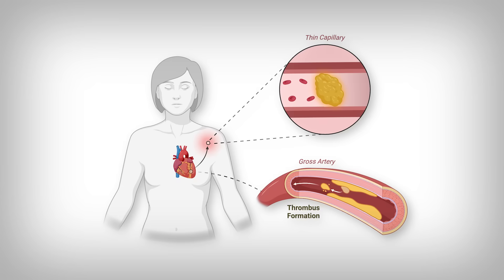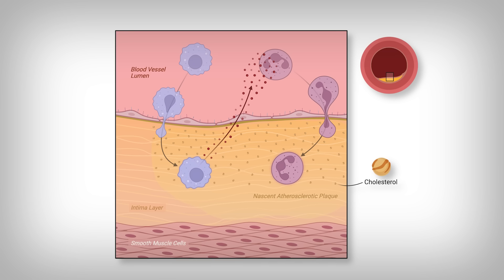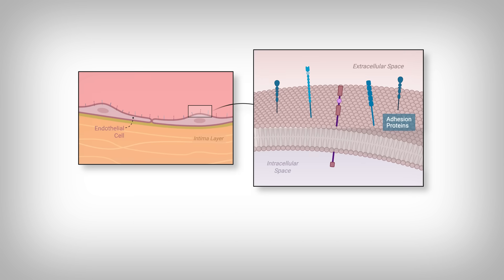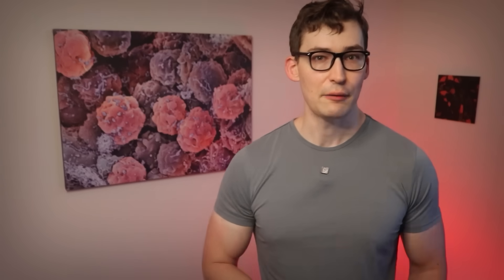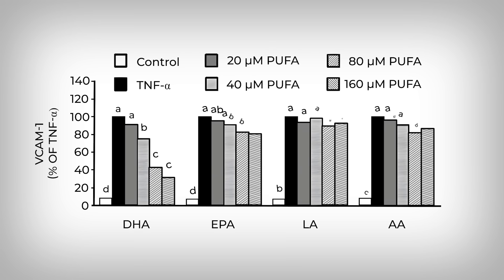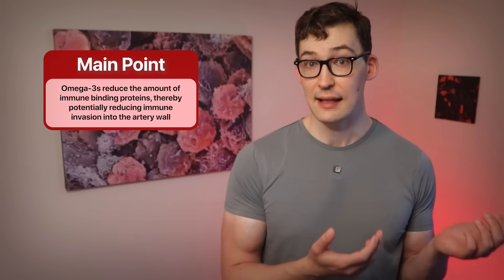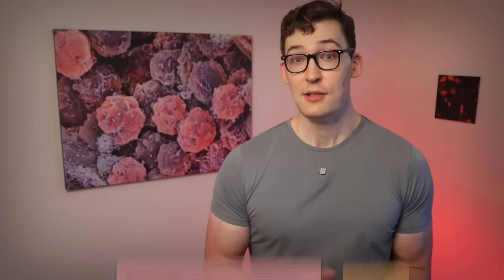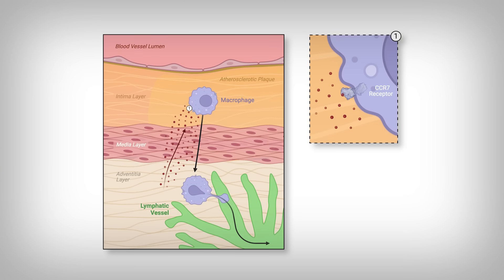Arterial Plaque Traps Inflammation - Fish Oil may Release it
0:00 - Introduction
1:12 - Omega-3s and Plaque Stabilization
3:44 - Freeing Immune Cells
5:39 - Main Points

Reference
[A] Wang TM, Chen CJ, Lee TS, et al. Docosahexaenoic acid attenuates VCAM-1 expression and NF-κB activation in TNF-α-treated human aortic endothelial cells. J Nutr Biochem. 2011;22(2):187-194. doi:10.1016/j.jnutbio.2010.01.007